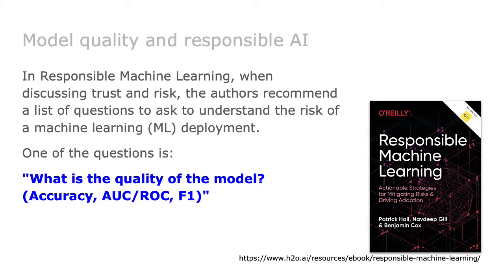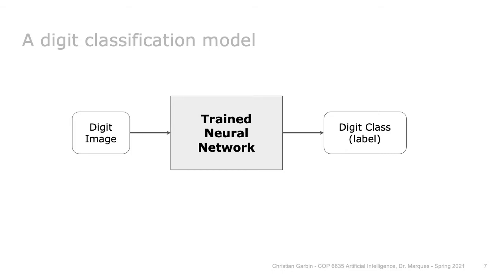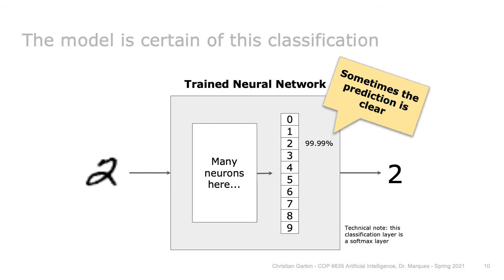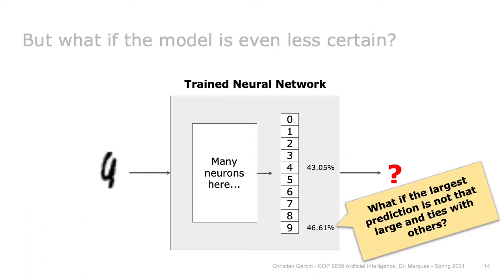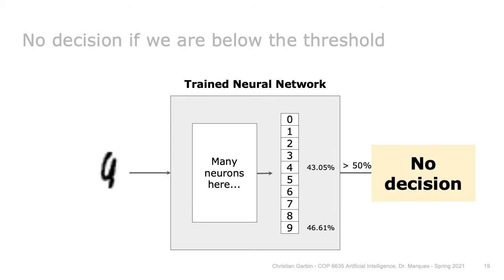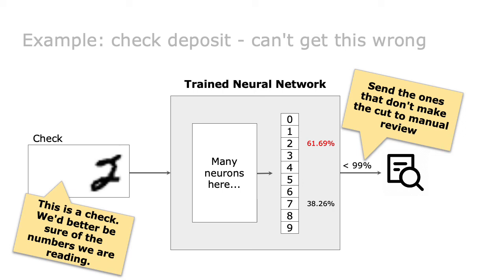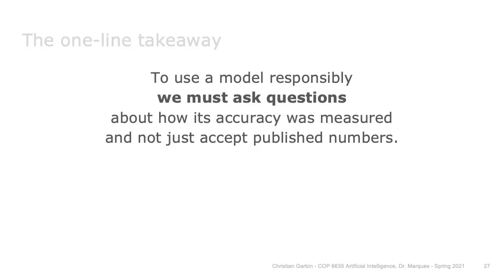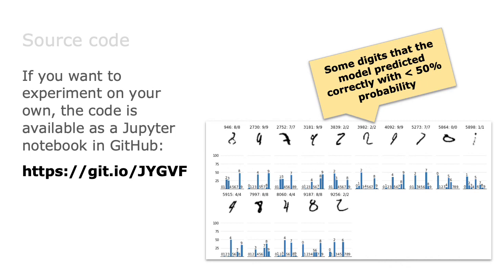What is "accuracy" of a neural network?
When we use a trained model, we need to understand how its accuracy was measured. Statements like "We achieved 99.9% accuracy on [some task here]" are meaningless until we know how the accuracy was measured.

In this video, we use a digit classification example to see the effect of settings thresholds to make predictions.

This video was created as an assignment for Dr. Marques's Artificial Intelligence class at FAU, Spring 2021.